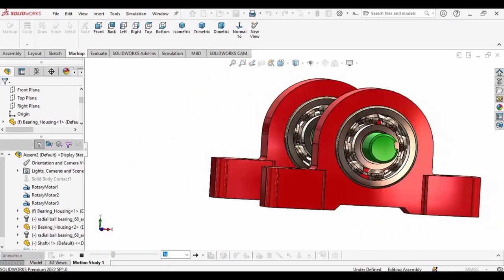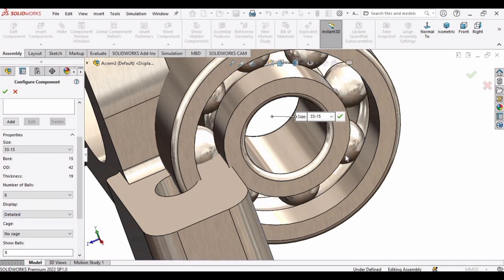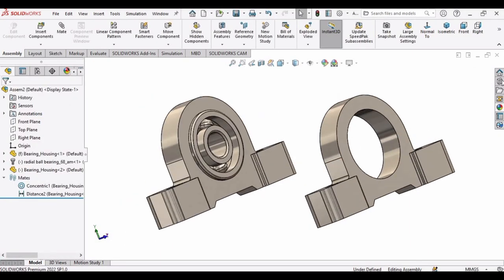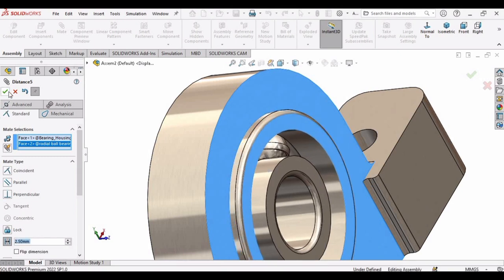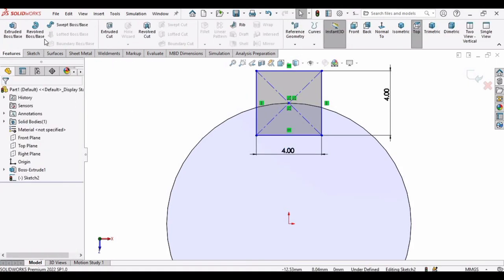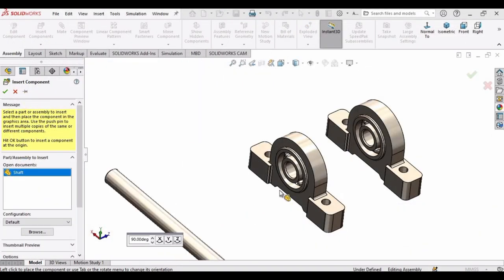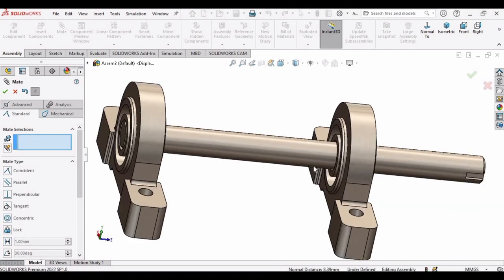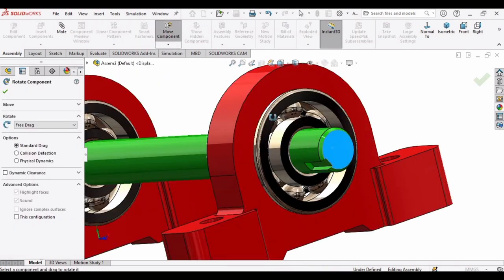Shaft Bearing and Housing Assembly Tutorial in Solidworks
In this comprehensive SolidWorks tutorial, we guide you through the process of assembling shaft bearings and bearing housings with ease.